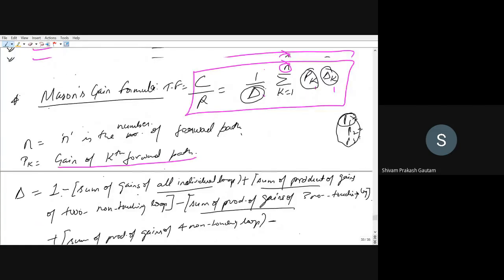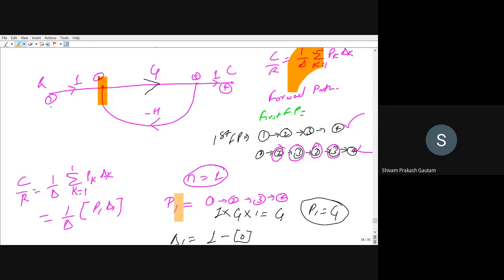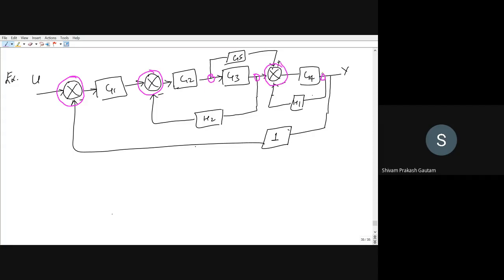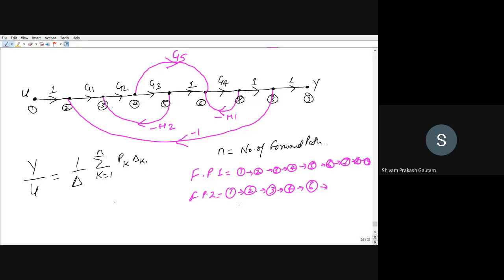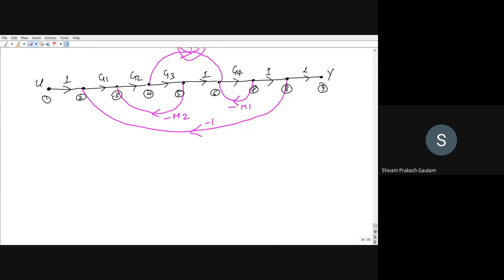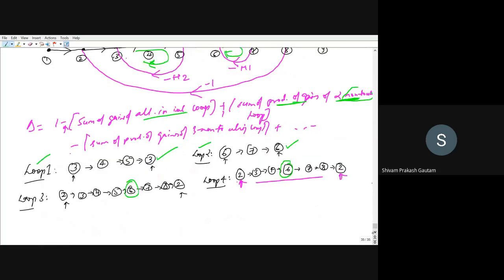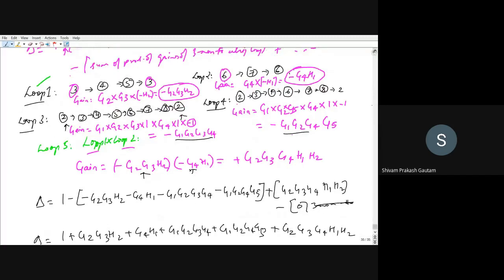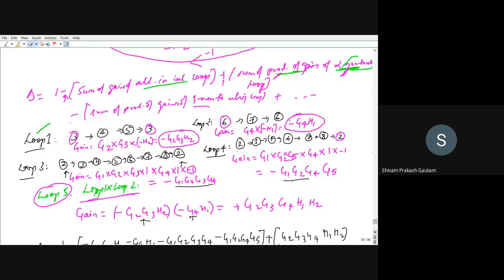Signal Flow Graph with Mason's Gain Formula : Part-2